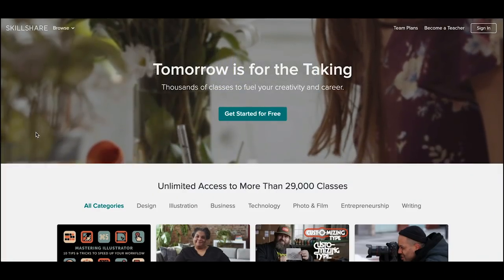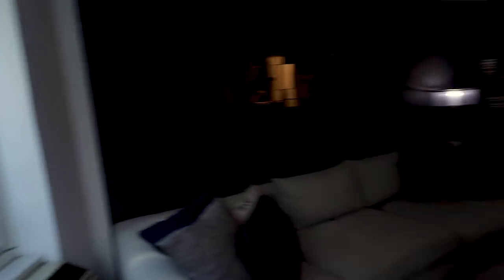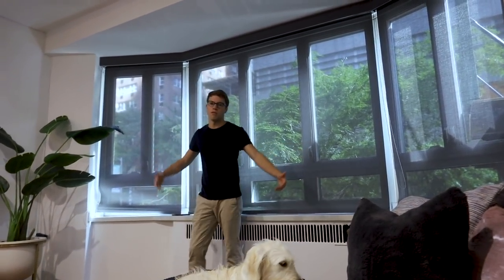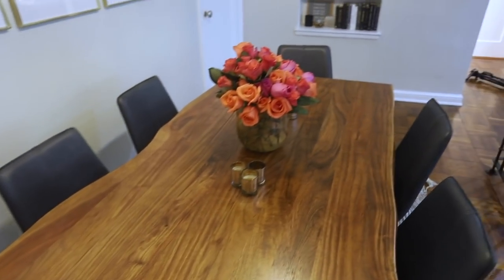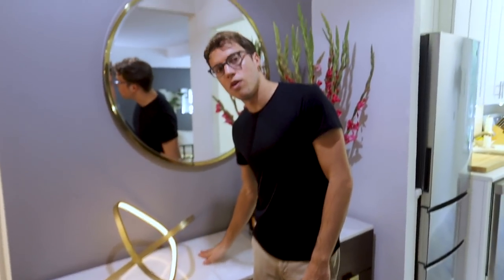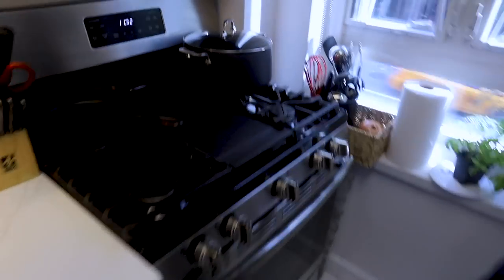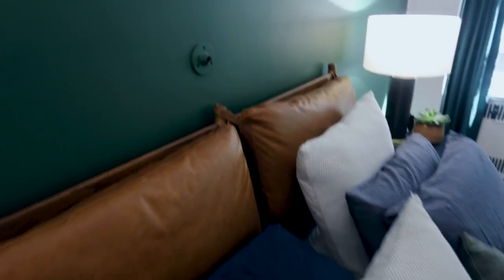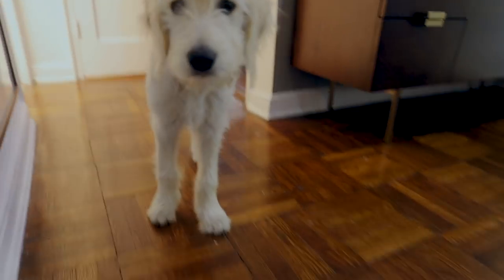NYC APARTMENT TOUR (HELLS KITCHEN) | Taylor Phillips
We are so excited to share our home with you! Jeff and I have spent a lot of time getting this apartment to where we want it and now we can finally show you! Huge shout out to the West Elm Design Crew that helped us design and furnish our apartment.

We hope you love it as much as we do!

Love,
Taylor

Song
Mitsuwa
Artist
SINY